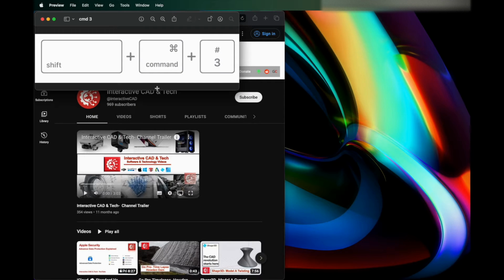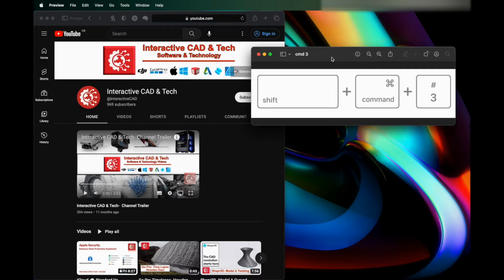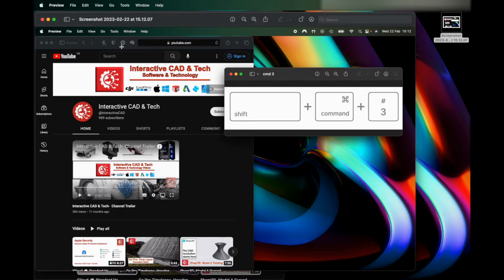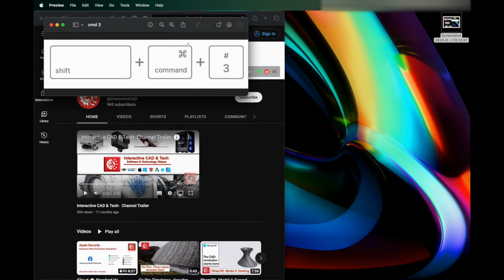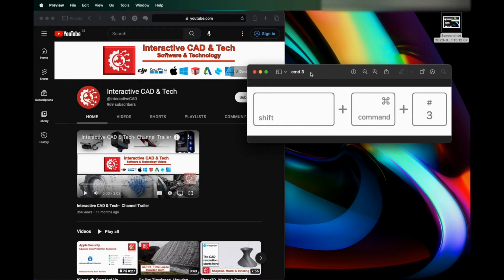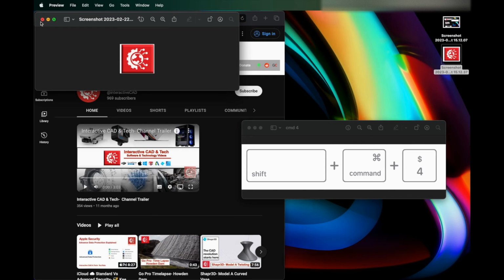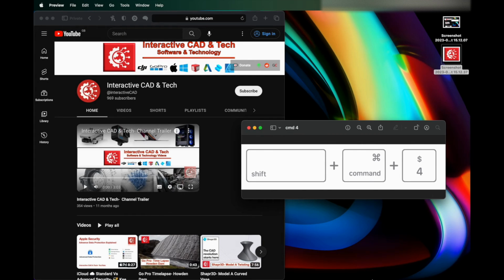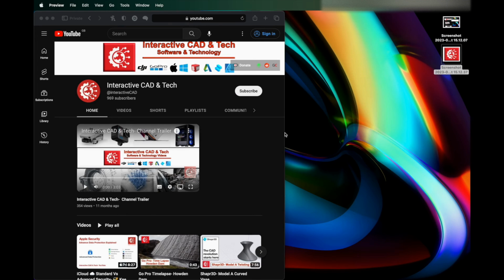macOS Tutorial: How to Take a Screenshot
macOS tutorial: learn the keyboard shortcuts and simple steps for taking screenshots on a Mac. This quick guide covers capturing your screen for everyday work and troubleshooting.